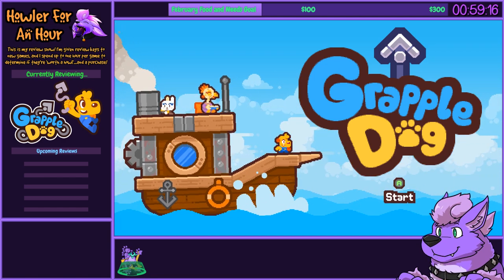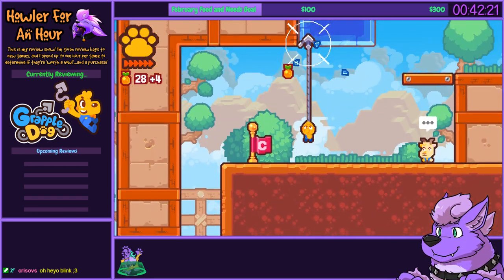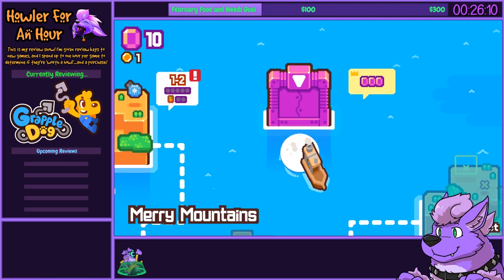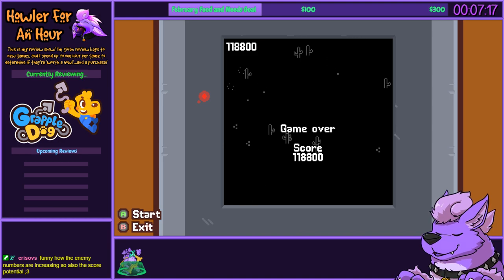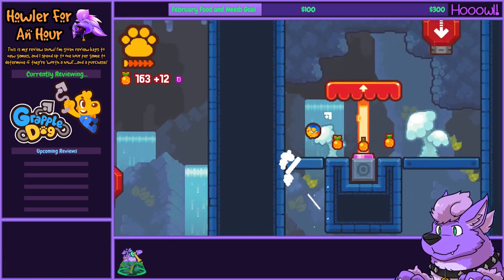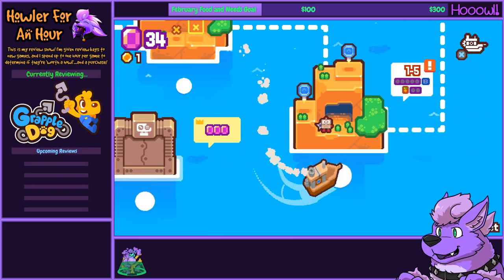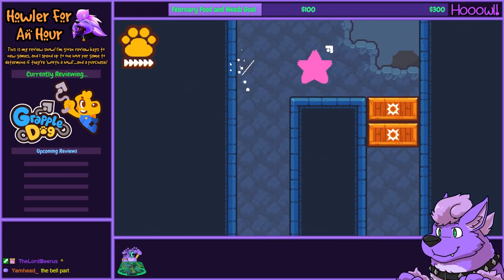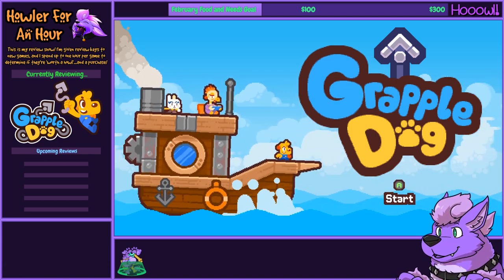Howler for an Hour | Grapple Dog - Play as an Adorable Acrobatic Puppo and Go Save the World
Jump, Swing and Zip your way through colourful worlds and exciting challenges in this unique 2D action-platformer! Master the power of the Grapple on your adventure to save the world!